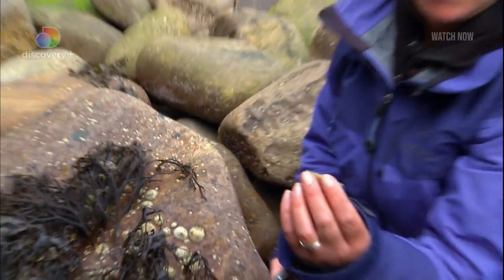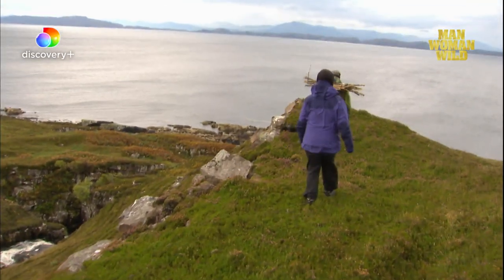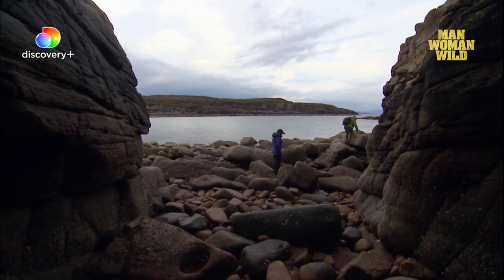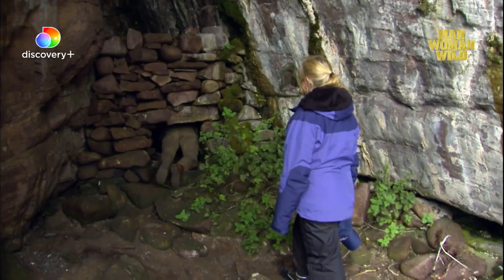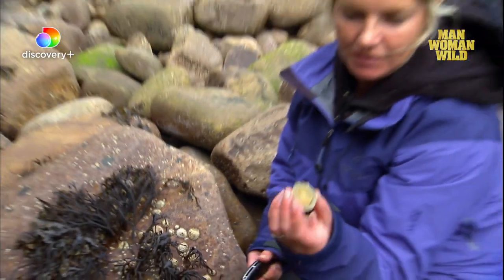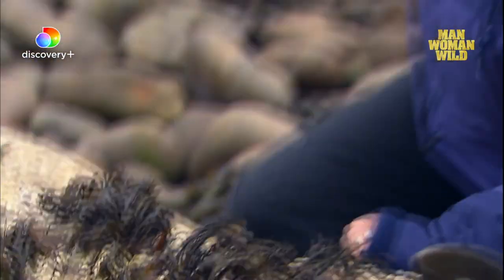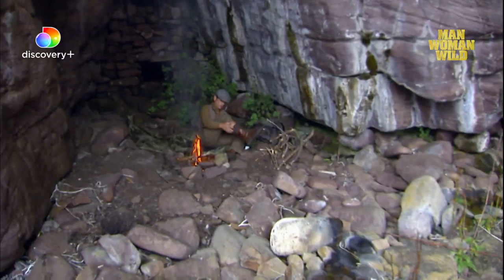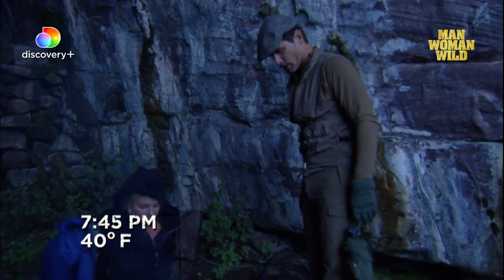Survival in Scotland l Man Woman Wild l Mykel Hawke | Ruth England | Watch on discovery+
After a long and precarious journey with freezing temperatures in Scotland, Mykel and ruth reach the coast, where they pick nimpith snails and find a cave as shelter for the night.

Man Woman Wild is an adventure show where Mykel Hawke, a survival expert, and his wife Ruth, a journalist, navigate some of the world's most forbidding and remote locations with limited resources.

From thrilling space explorations to inspiring stories of the Indian armed forces, from adventures in the Amazon, to learning survival skills with Bear Grylls, from mastering the science of baking to traveling to destinations unknown and more.

discovery+, is a must-have app for every Indian, from India’s most trusted factual entertainment brand. A one-stop digital video destination that the entire family can enjoy.